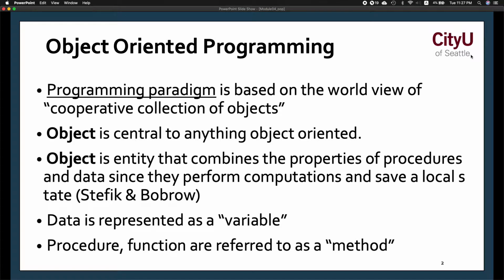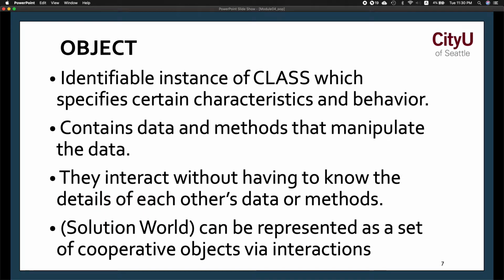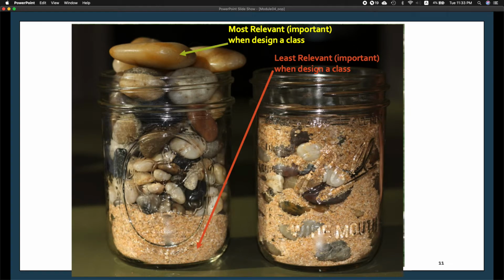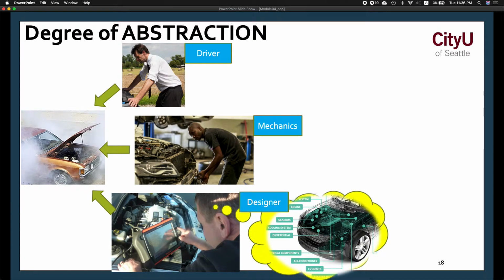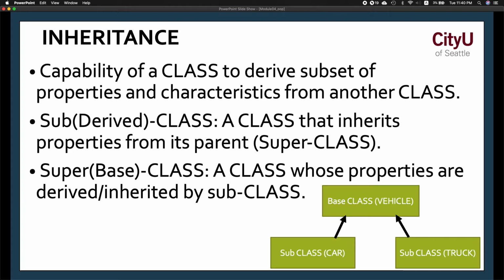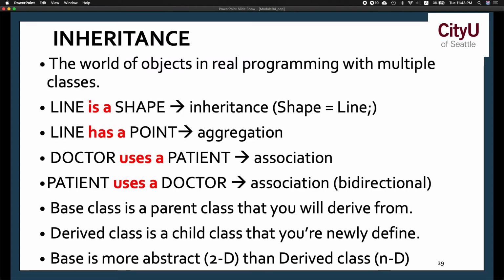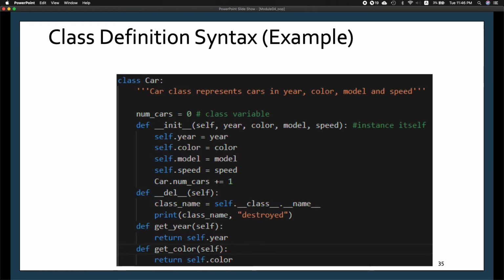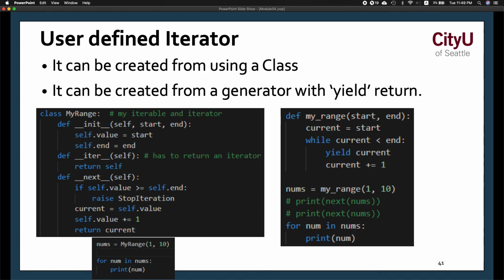CS 506 Module 4 Object Oriented Design or Programming